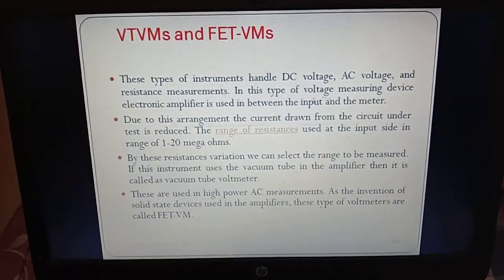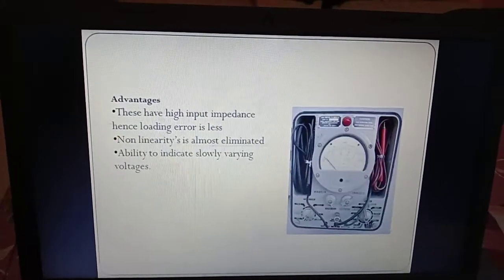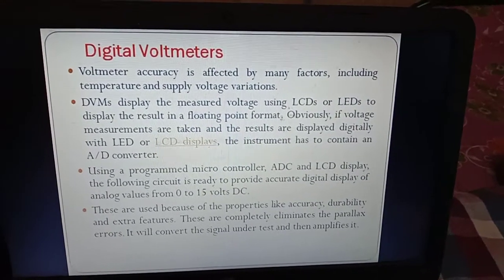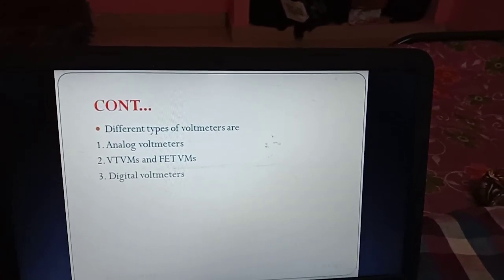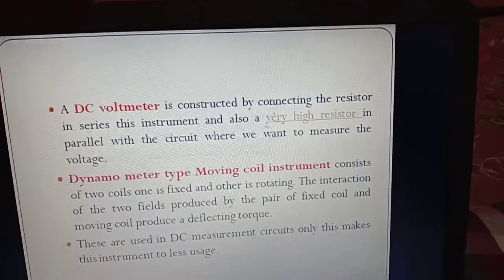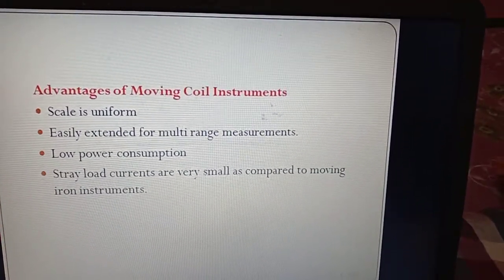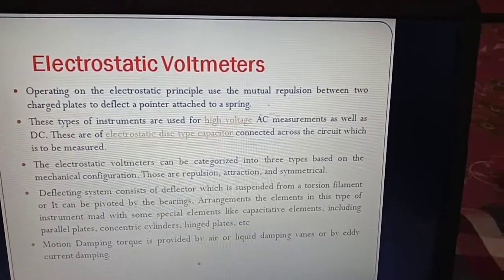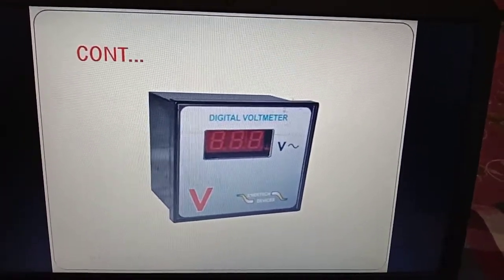Types of voltmeter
BEIE